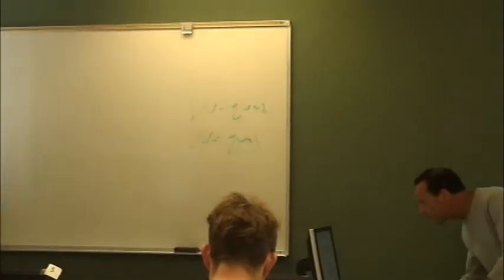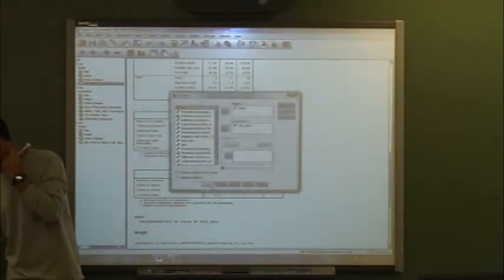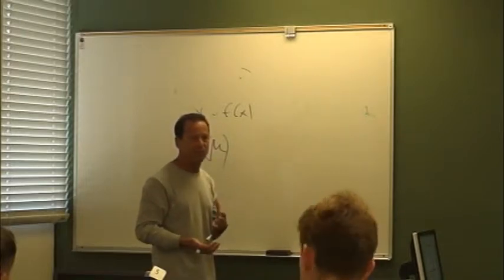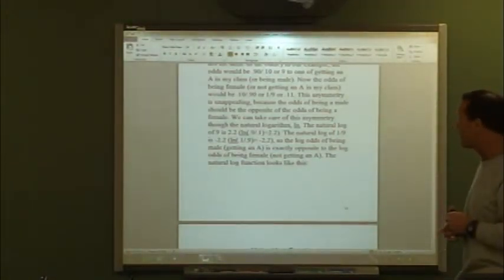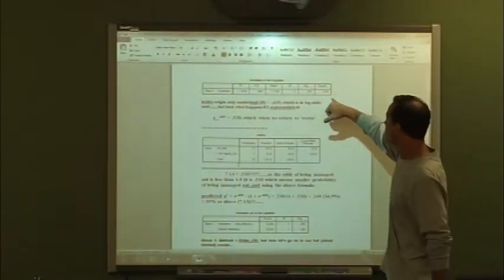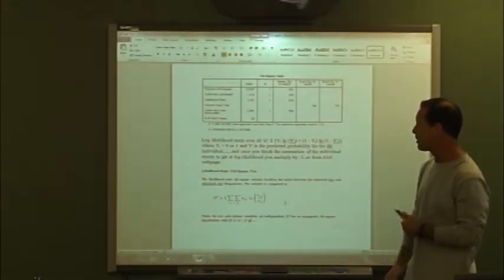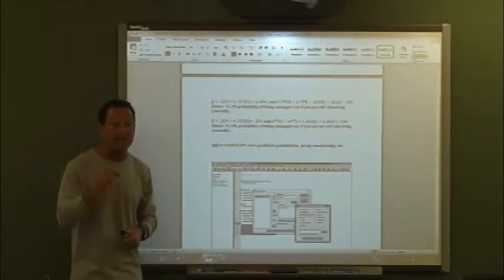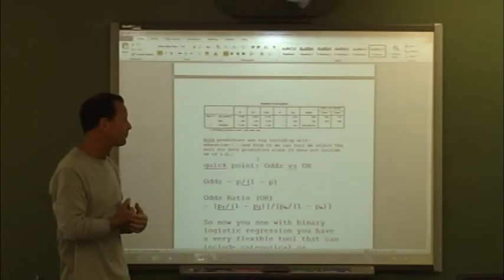Class 10 - Part 1 of 2: Multivariate Analysis: Dr. Dale Glaser Class 10 - Part 1 of 2